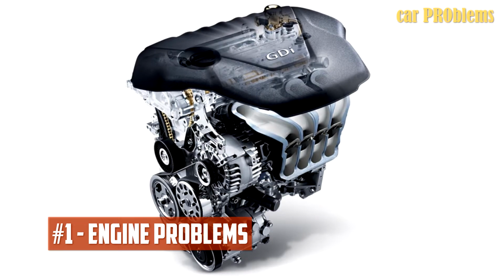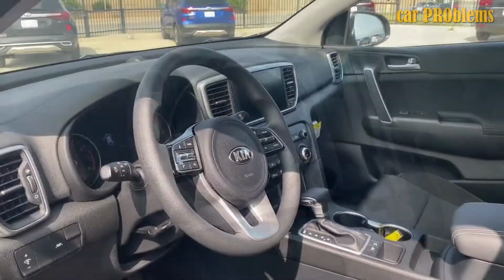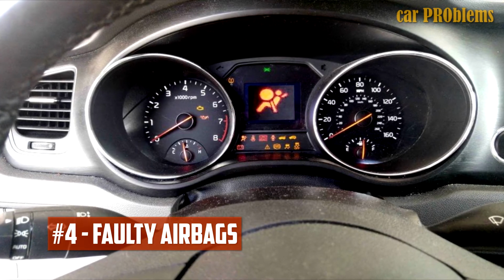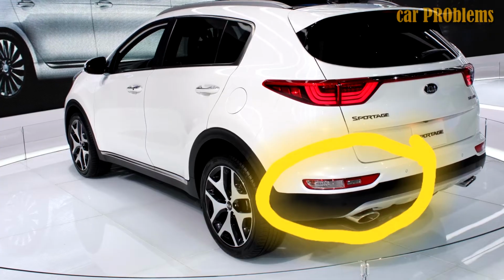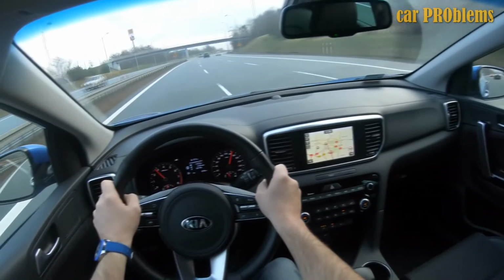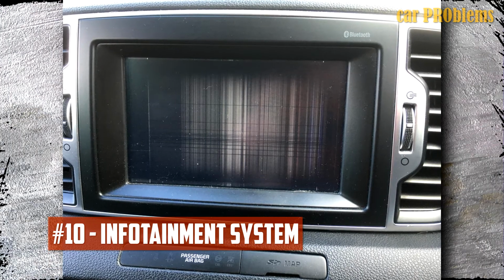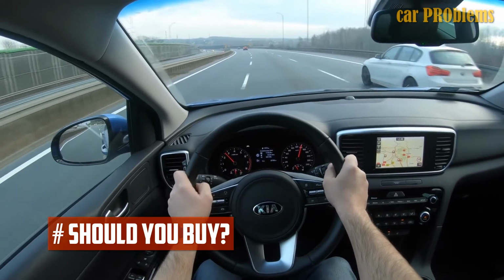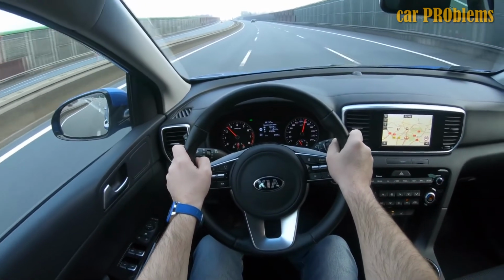2022 Kia Sportage Common Problems and Recalls. Watch this before buy it!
According to the NHTSA, the 2022 Kia Sportage has only received 7 complaints. That shouldn't come as a surprise since 2022 will be the final model year for the fourth-generation Kia Sportage.

Let’s take a closer look at the most common problems of the 2022 Kia Sportage and their implications on the ownership experience.

Timecode:
00:00:00 - Blah-blah...
00:00:40 - Engine problems
00:01:32 - Exterior lighting
00:01:50 - Faulty door locks
00:02:08 - Faulty Airbags
00:02:33 - Low-mount rear blinkers
00:02:57 - Shattered Sunroof
00:03:14 - Window regulators
00:03:25 - Transmission slip
00:03:55 - Service brake
00:04:16 - Infotainment system
00:04:34 - Collision avoidance system
00:04:54 - Recalls
00:05:21 - Should you buy?